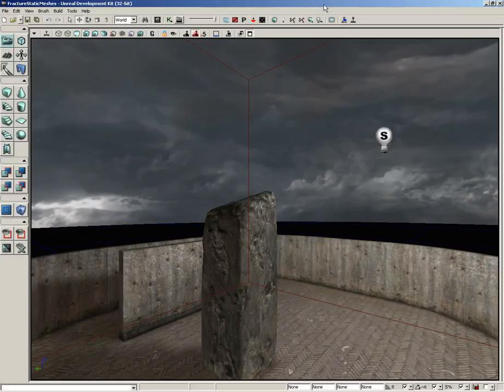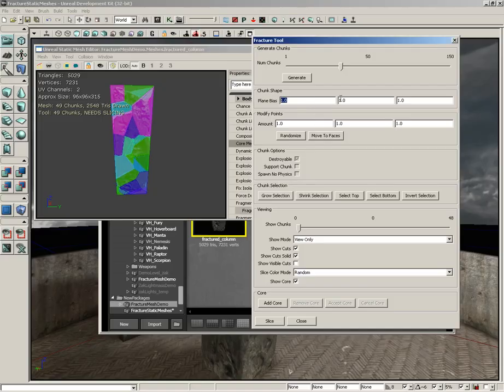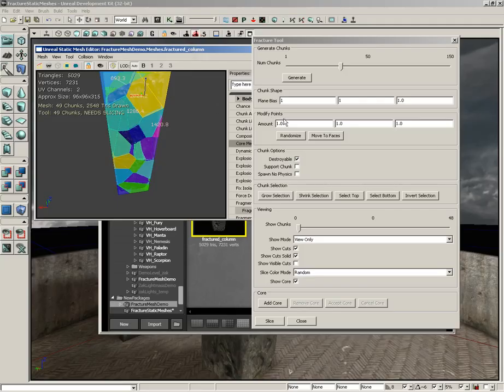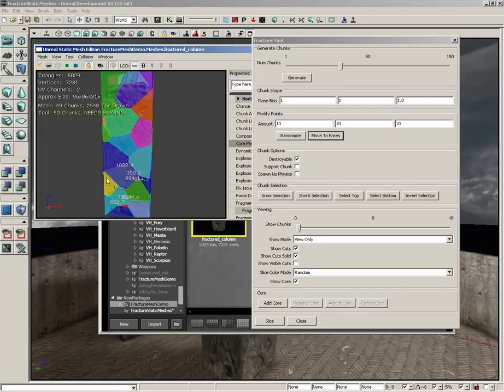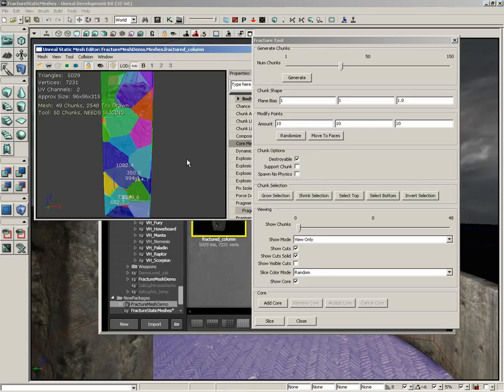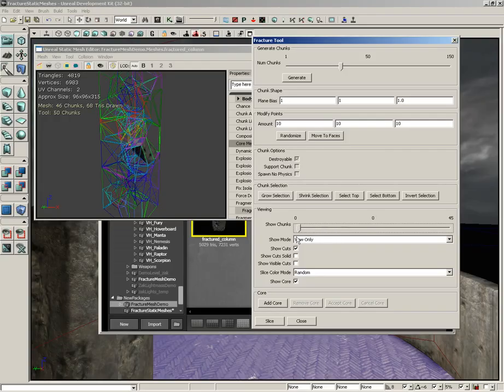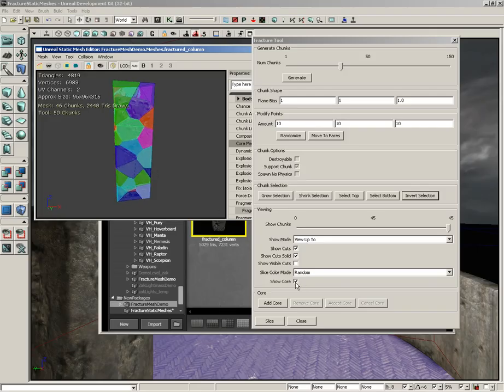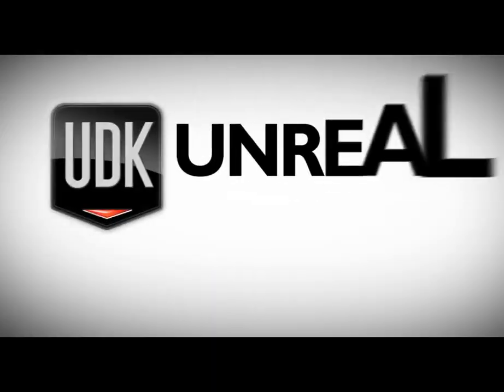#02 UDK Engine Fractured Static Meshes Course-Fracture Tool Settings